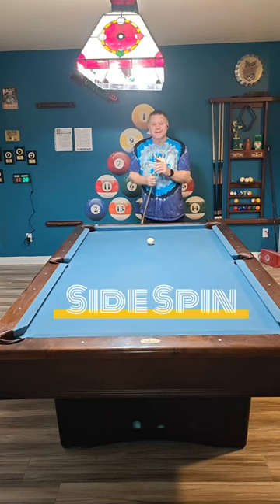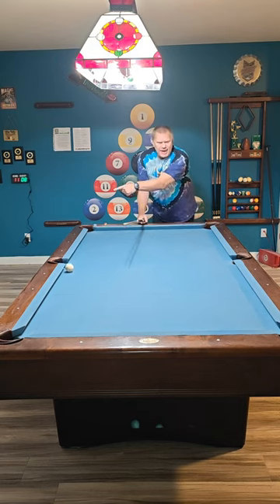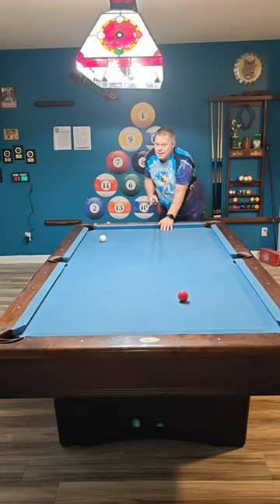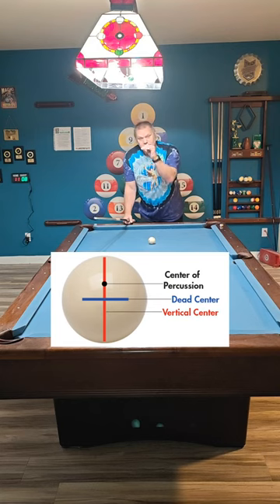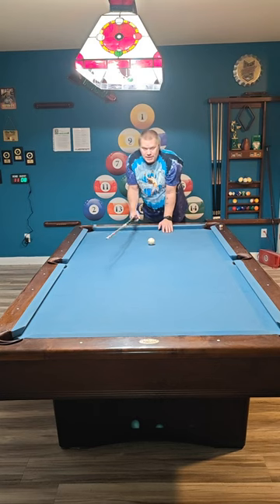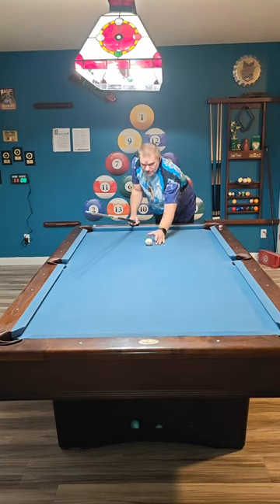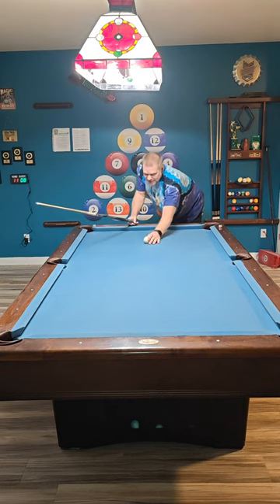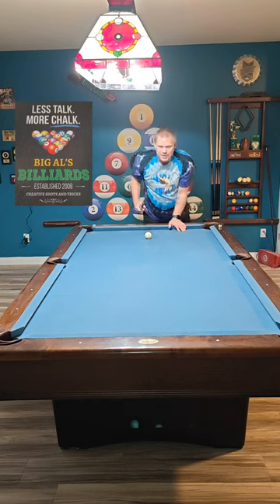How the Cue Ball reacts to Side Spin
Deflection, Squirt, Swerve, Throw, Backhand English, etc
What does it all mean?